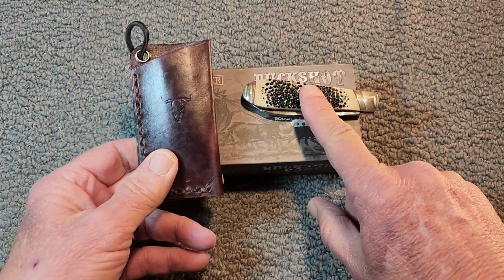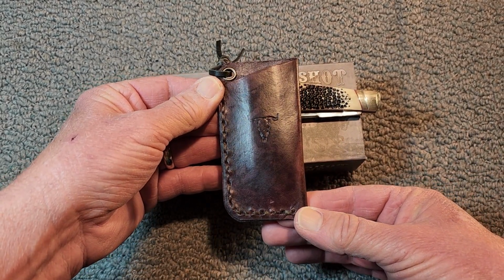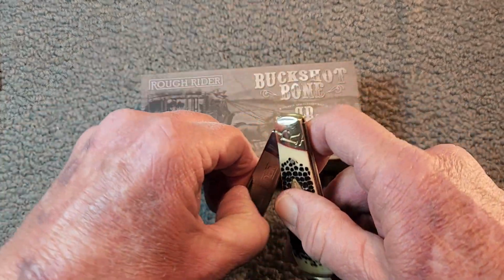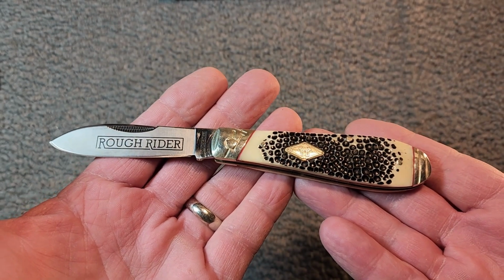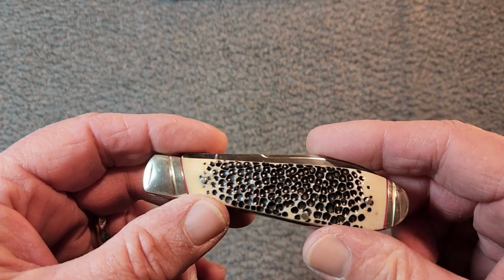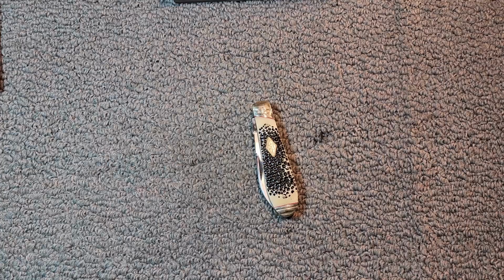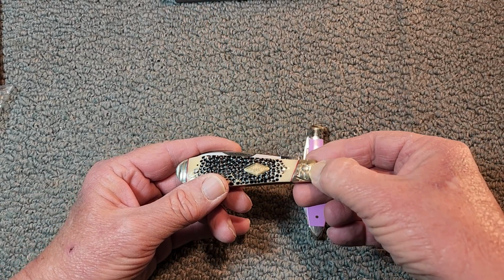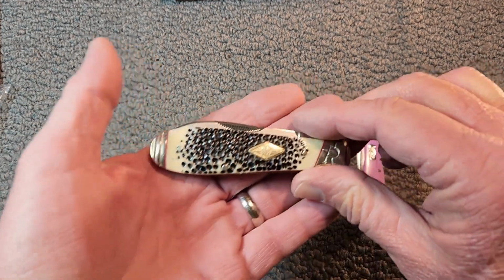Traveling Knife: Rough Ryder RR1547 Teardrop Jackknife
Correction:  It was reviewed by J.O. Ventures Outdoors also!